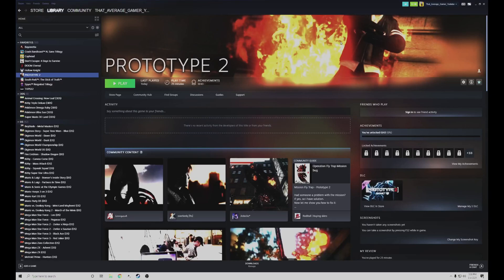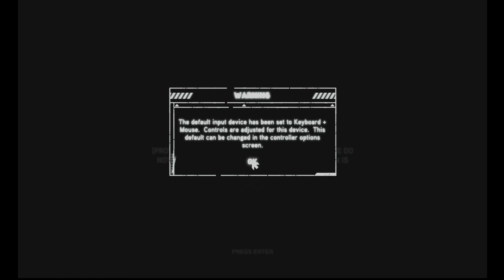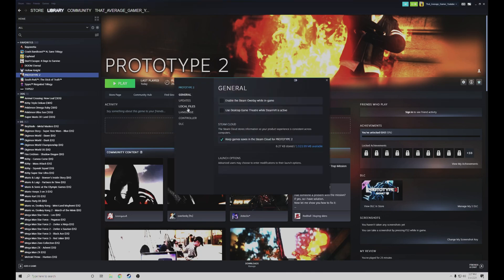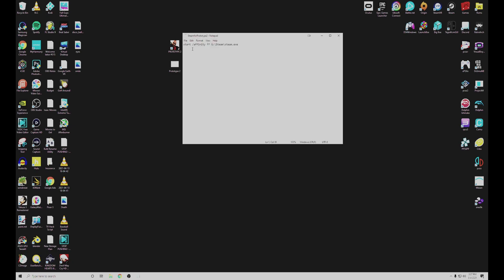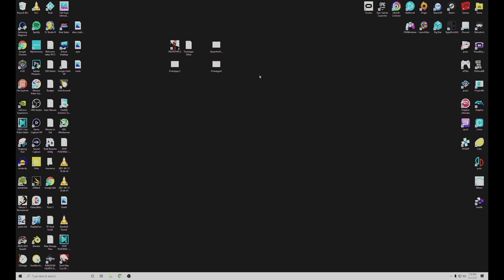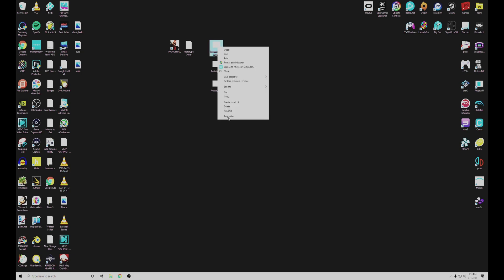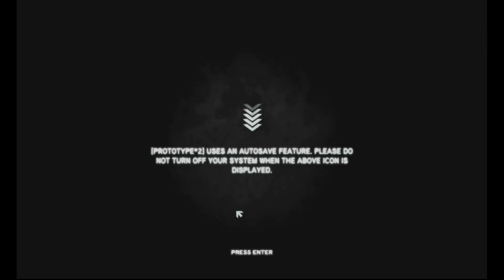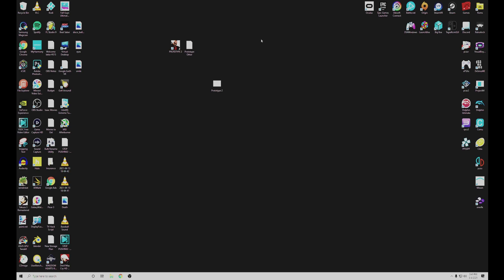Prototype 2 FIX - PC Tutorial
Does PROTOTYPE 2 give you a startup crash?
Follow this guide if you not only want a fix, but an easy way to launch the game each time you want to play.